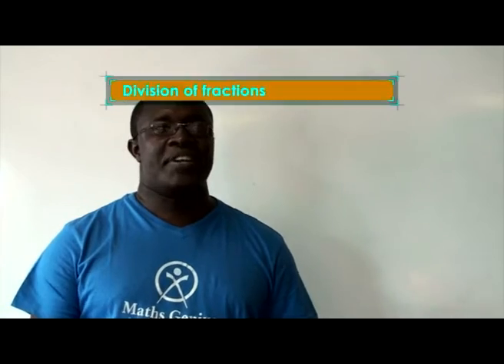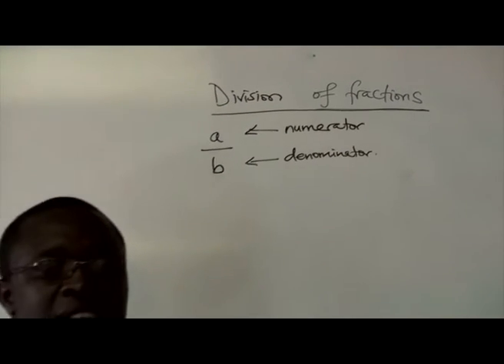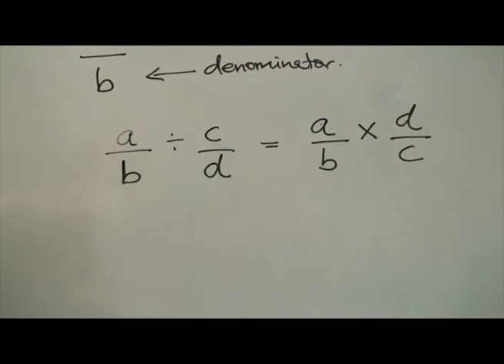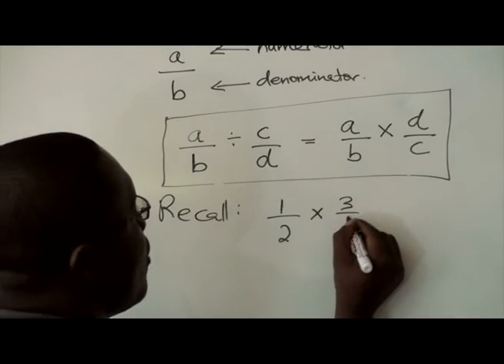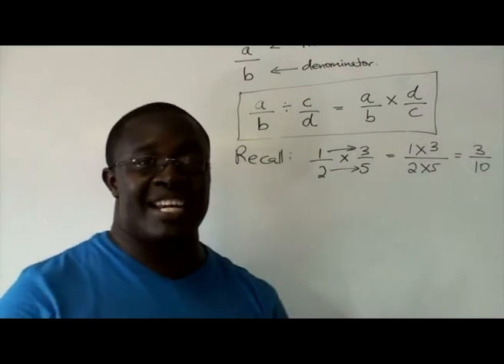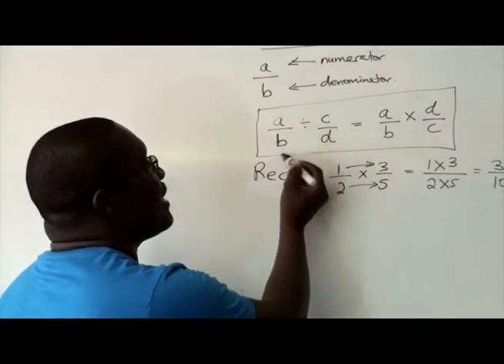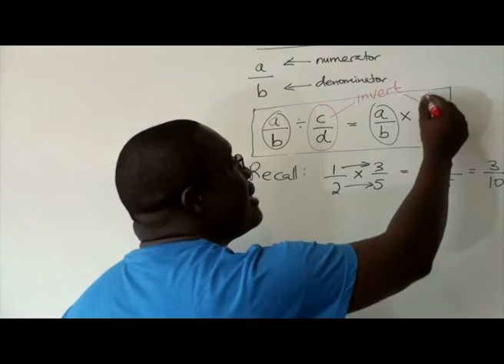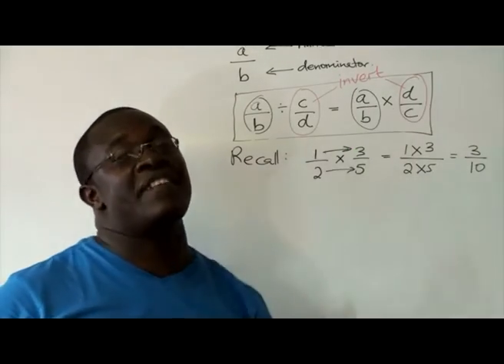Maths Genius: Episode 7 - Division of Fractions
Division is one of the four basic operations of arithmetic and this lesson focuses on it as it is fundamental that learners be acquainted with this skill